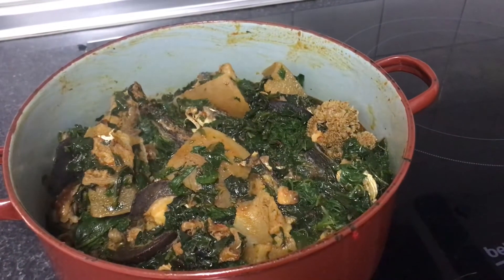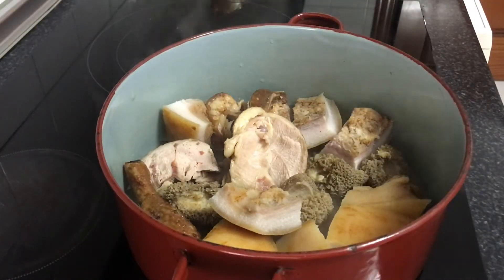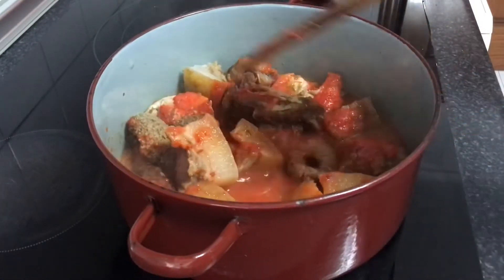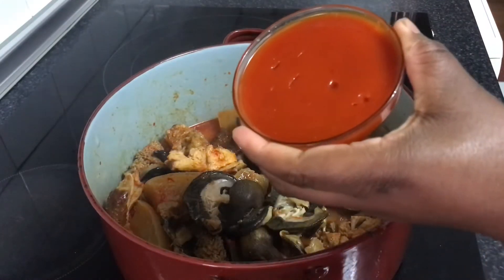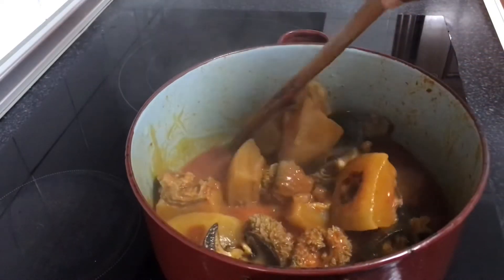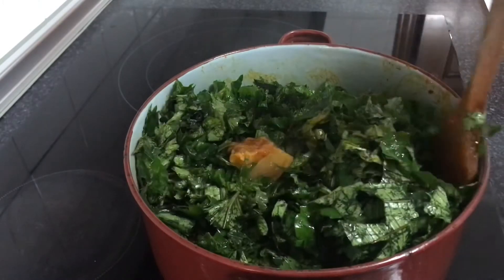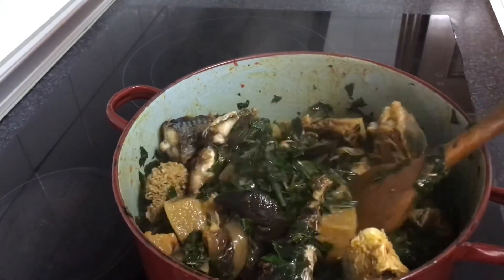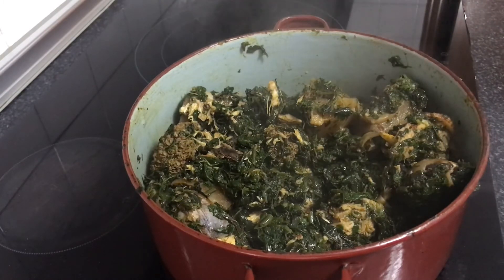HOW TO COOK NIGERIA VEGETABLE SOUP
Spinach,Punky Leaf, onion,habanero pepper,Chili￼ pepper season cubes,palm oil and salt ￼